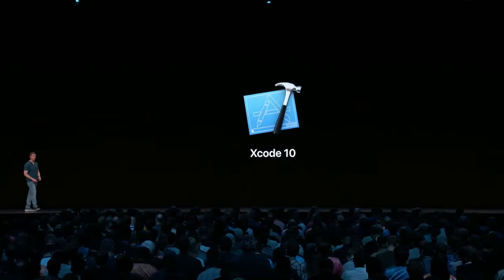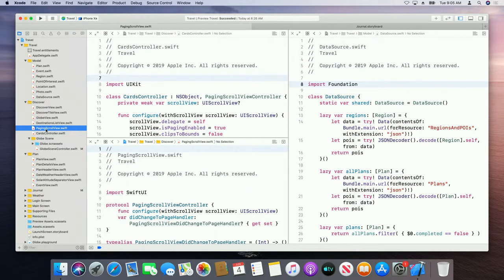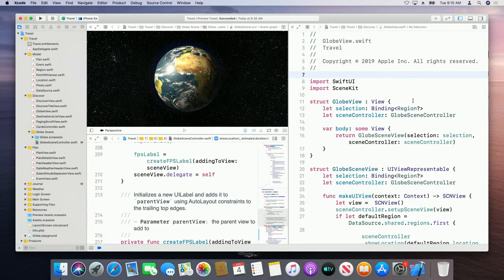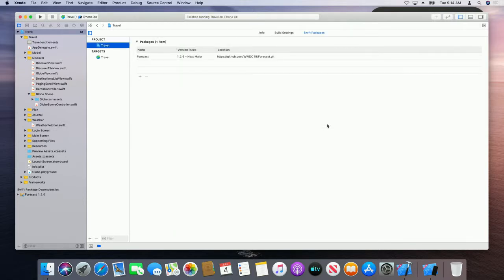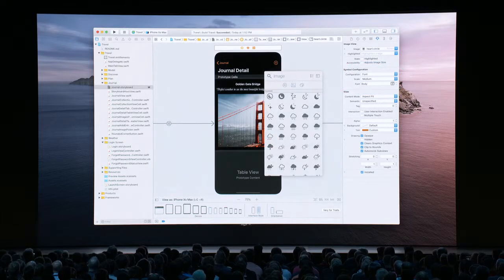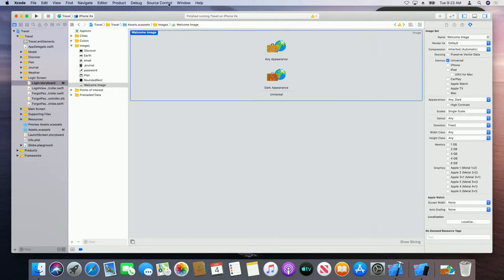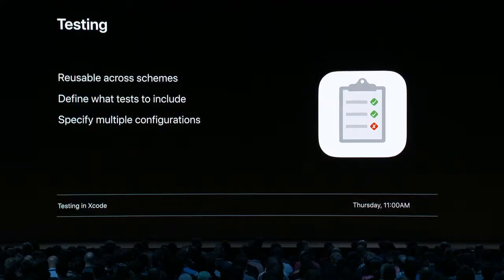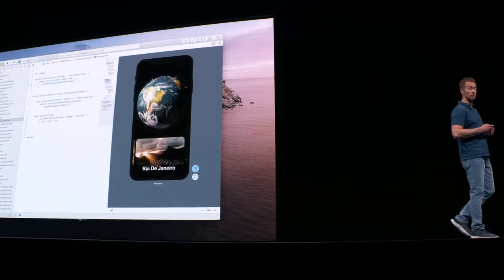whats new in xcode 11 wwdc 2019